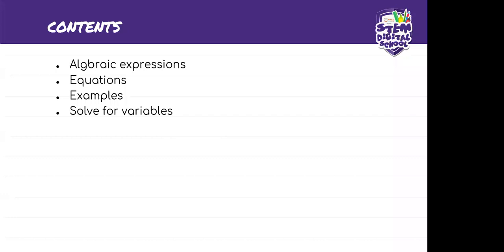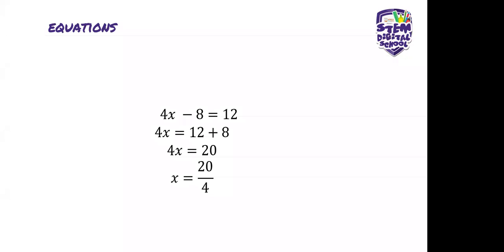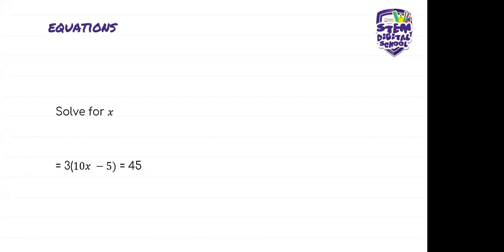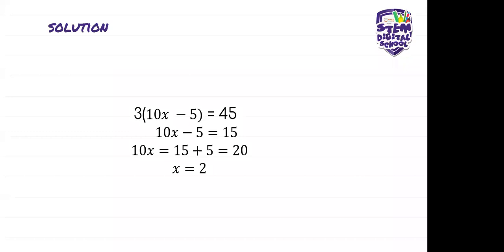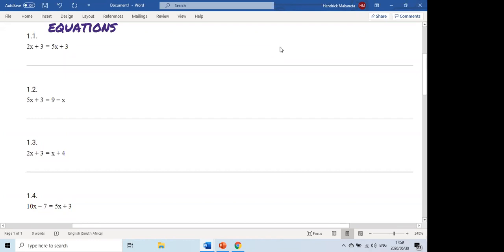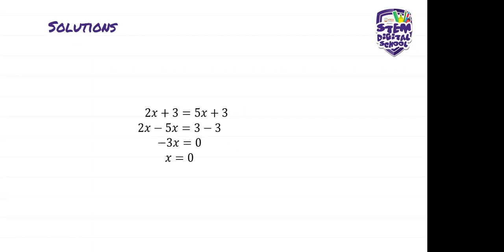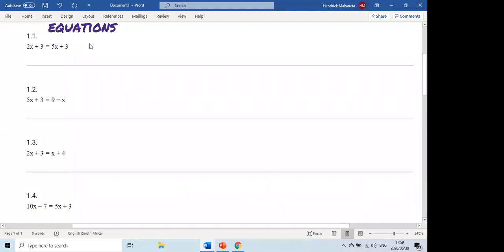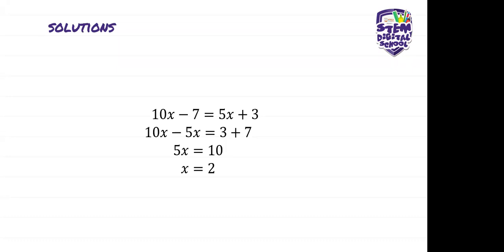Grade 9 - Maths | 1 July 2020 | Algebraic expressions